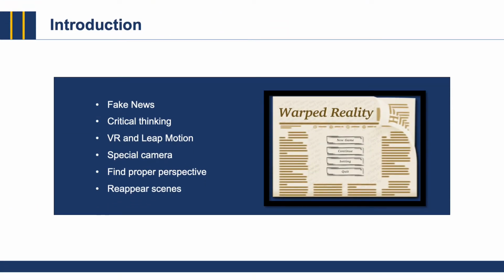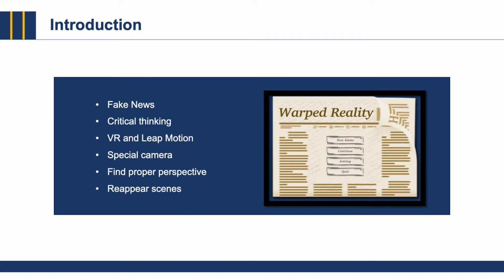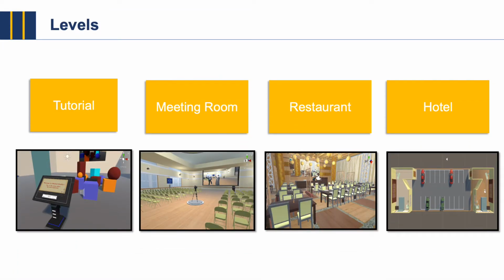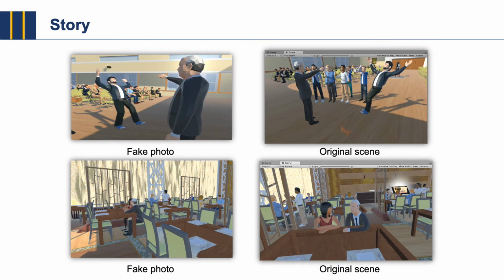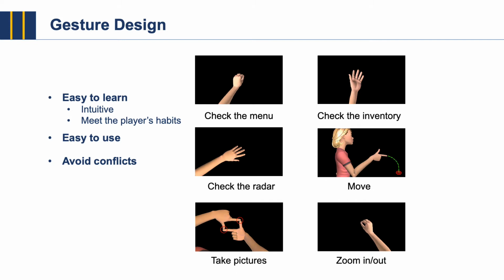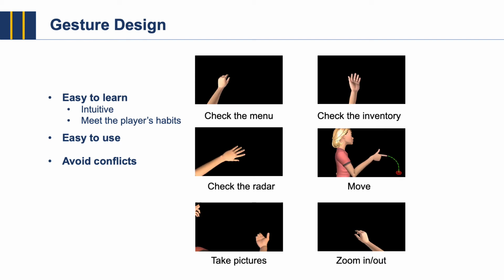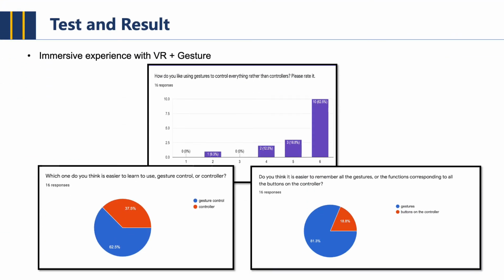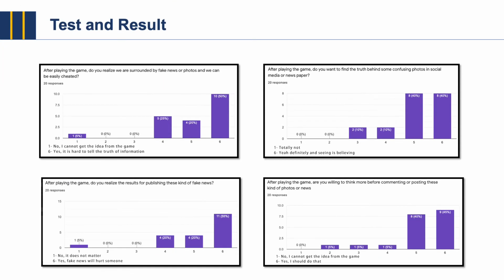Warped Reality-Haichen Hao & Yichen Li